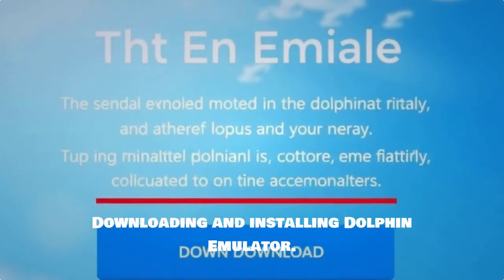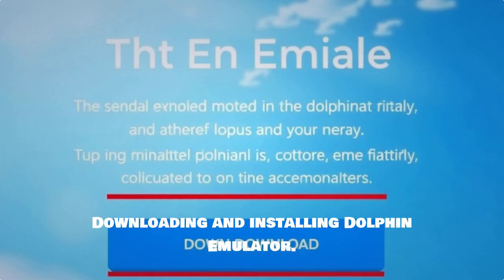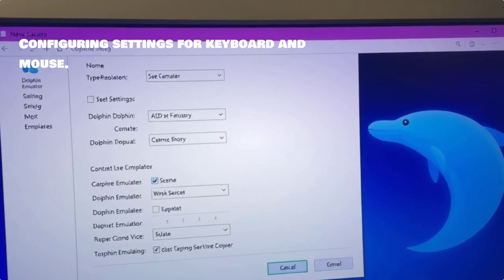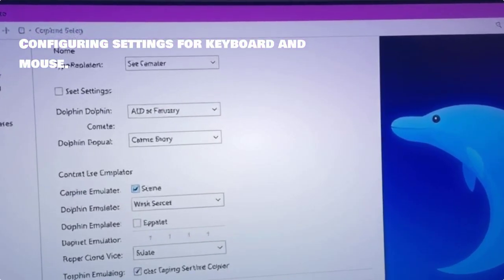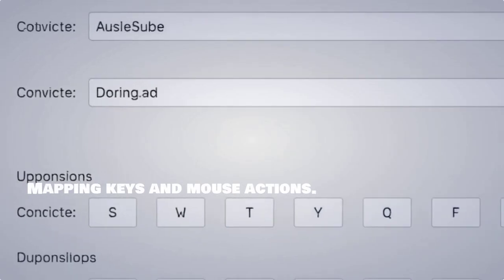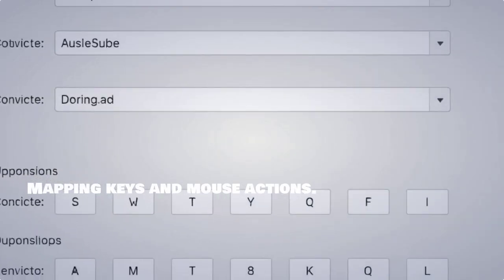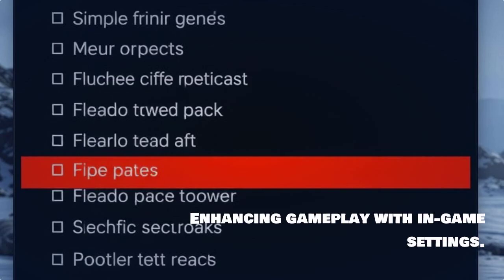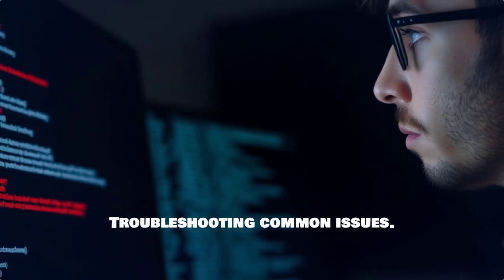PLAY DOLPHIN EMULATOR WITH KEYBOARD AND MOUSE 2025! (FULL GUIDE)